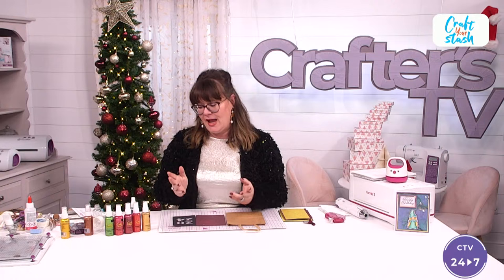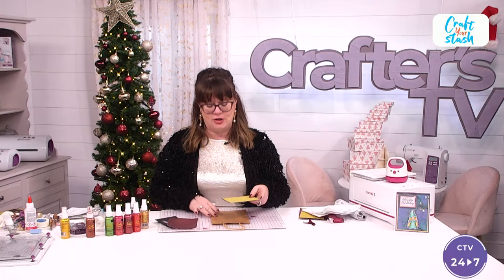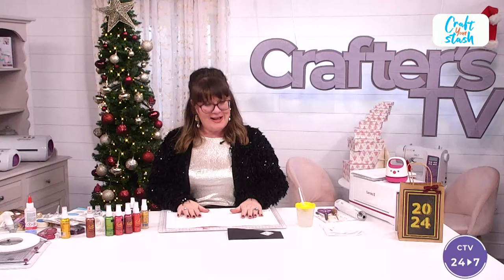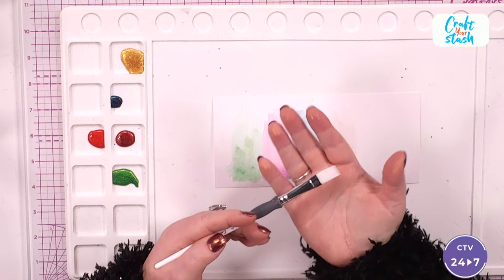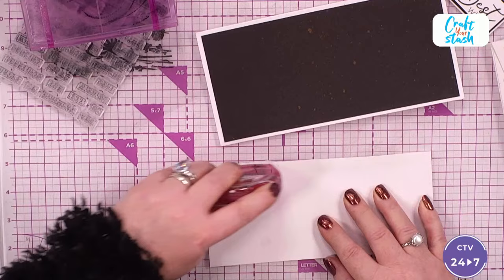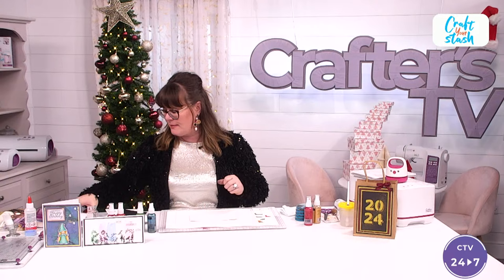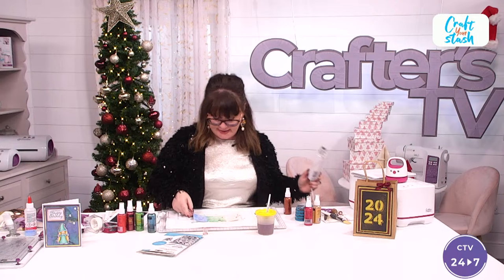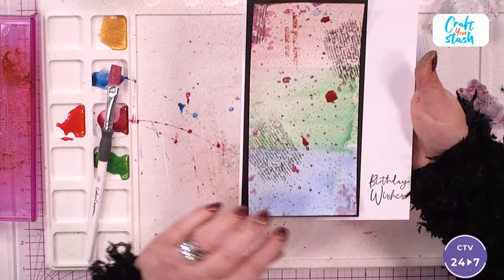Craft Your Stash: Shimmer Sprays (22 Dec 2023)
Ready for a fresh creative perspective? Craft Your Stash with Crafter’s TV!
Craft along with Ben Moseby and Michelle Mccarthy at 3pm UK/ 10am ET & take a new look at your crafting collection, make something unique or try a new technique, Today our Creative Tutorial is all about Shimmer Sprays !
and make sure you join our communities to chat, share makes, and be inspired by other crafters & artists! 👉 I’m a Crafter’s Companion